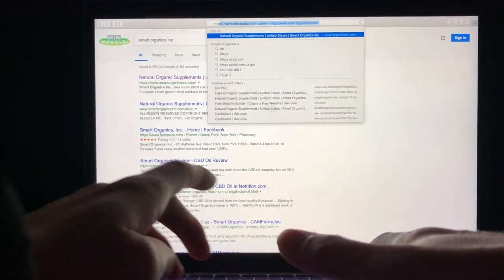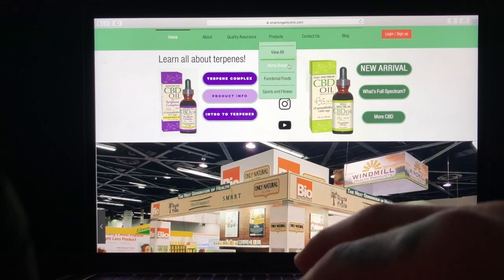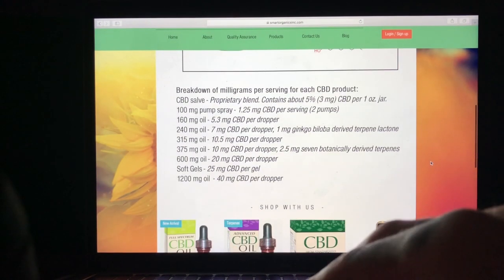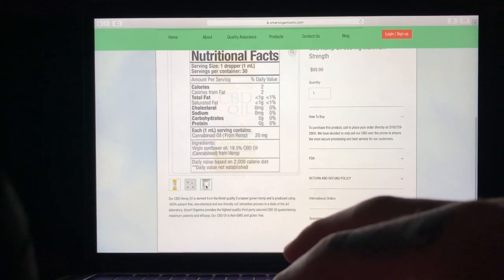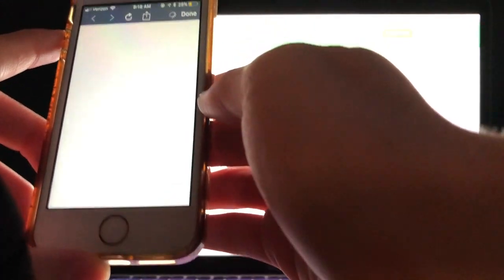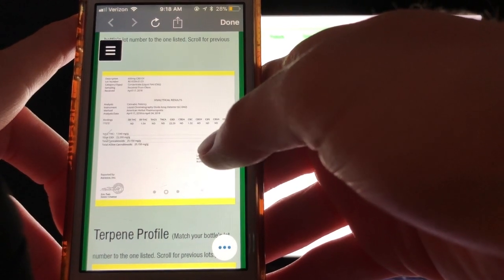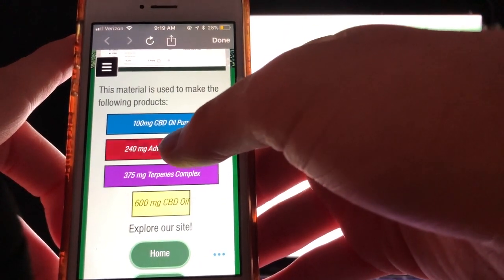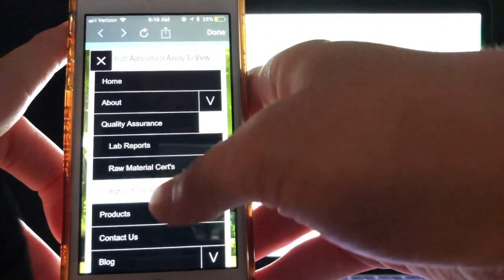Smart Organics QR Code Tutorial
This video will walk you through the process of scanning the product-specific QR Codes available on the Smart Organics Inc. secure website. These codes will contain all necessary documentation to ensure our CBD is in compliance with federal law and that our labels remain in compliance with most recent regulatory shifts.